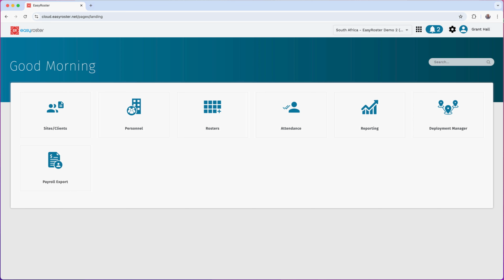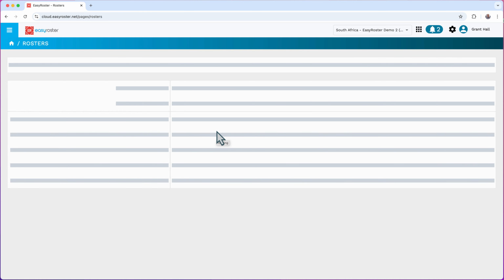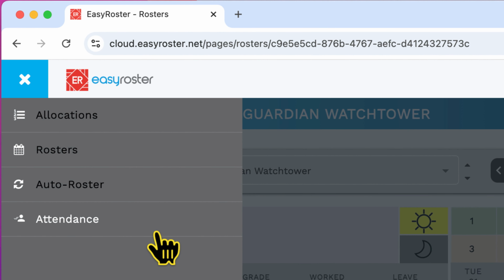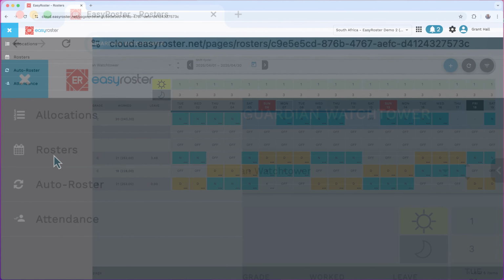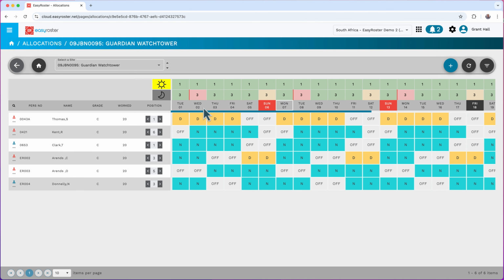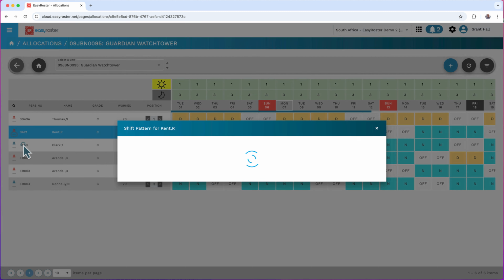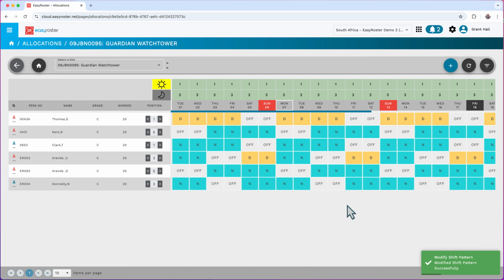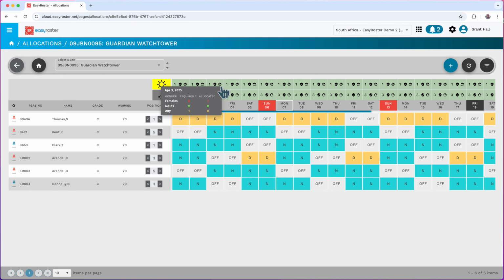EasyRoster Cloud Migration - Segment 5 - Allocations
EasyRoster Cloud Migration Series